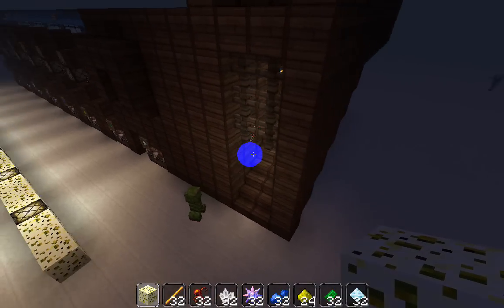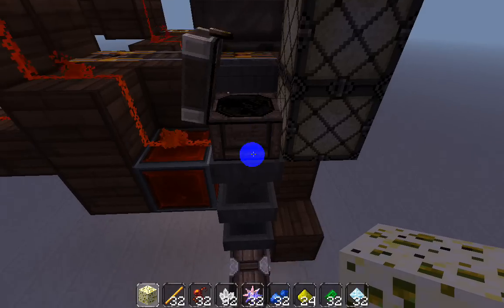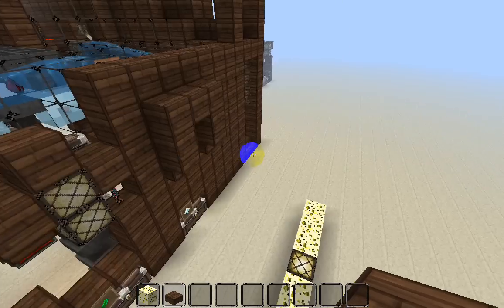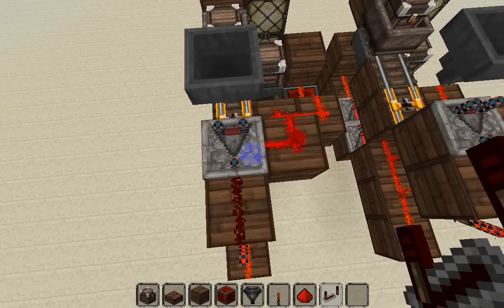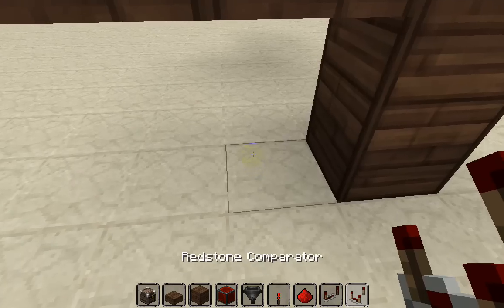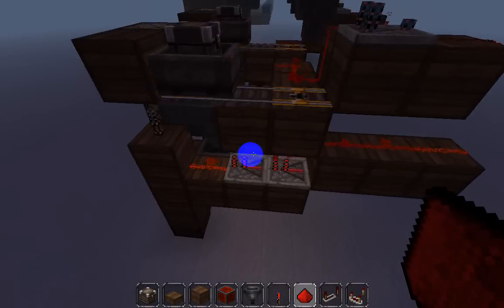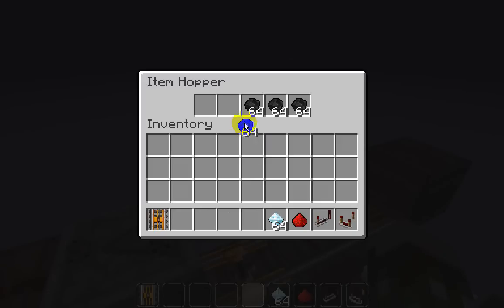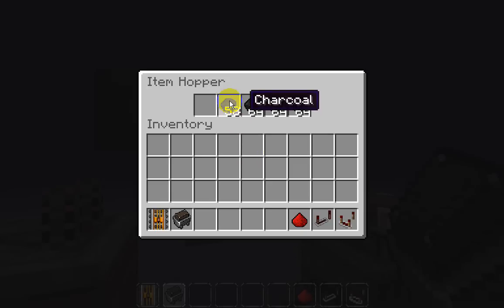Minecraft Automatic Item Sorting Tutorial (100% accurate!)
This is a quick video showcasing my new Item sorter for beyond snapshot Minecraft. It does use both water and a minecart but only for 2 slots of movement so they are not loud any irritating in any way.

Included is a 8 item sorting machine completewith a starting area and crate, how to clock the dispencer, layout track over the top with ice and water, and also a recylce pipeline reverting the missed items back into the cylce from the beginning. If any mistakes should happen along the way, they fix themselves. You may have to add a spot you can get to to pick up any items in the cycle that are not part of the sorting groups you have.

This way is 100% accurate. With tons and tonjs of items running through the machine, I have not had any errors. I even hooked it up with and light and sound show :D Unfotunately in the videop you can barely hear the noteblocks playing their notes.